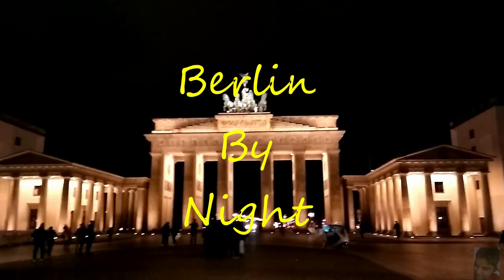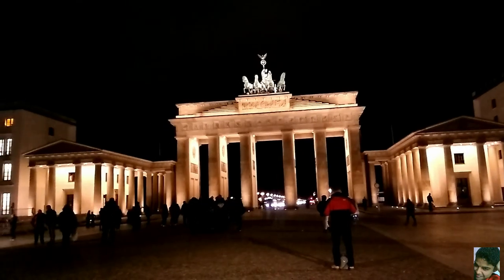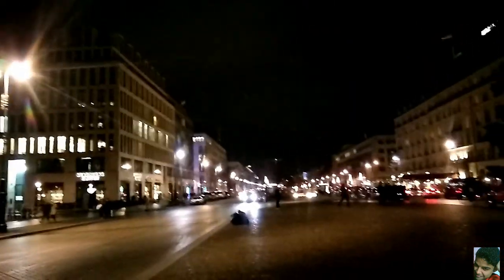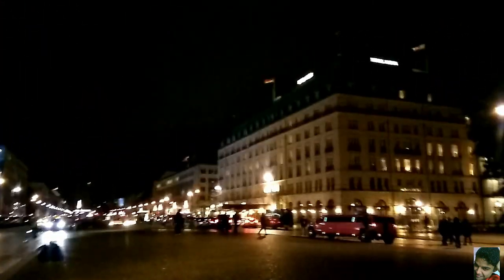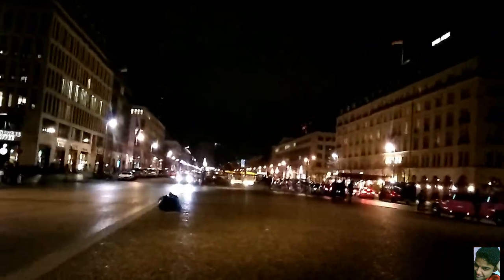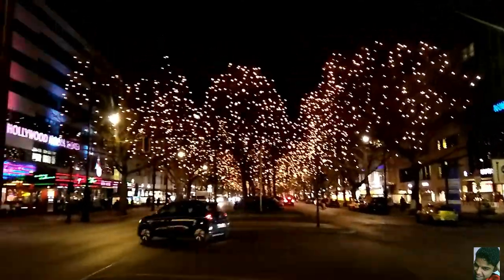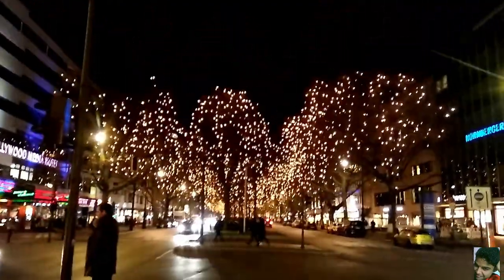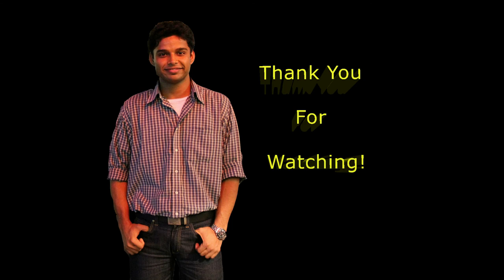Berlin City Germany Tour | Berlin City View | Germany Travel | RoamerRealm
This video is about: Berlin City Germany Tour | Berlin City View | Germany Travel |  RoamerRealm

Text from the Video: I am in Berlin City Germany today and right in front of me is the The Brandenburg Gate. It is easily one of Berlin's most important monuments – a landmark and symbol of this city! And if one though that it looks beautiful during the day, well, then look at this at night cuz it looks absolutely stunning, especially the chariot on top.

Speaking of the chariot, I found out that this was actually taken away to following a war to France. and then brought back and restored here around 8 years later.

Without a doubt, this location is an amazing photo point and a favorite at that with tourists and even the locals. Directly opposite to Brandenburg Gate is the main street that has restaurants, shops and some other key must visits of Berlin City Germany. So, once you're here, there is a lot that can be done by just walking around..

hmm, That pink limousine is most probably from a wedding couple who are probably here to get their photo shoot done.

Now I am at a different location (kurfurstendamm - uhlandstresse (U-Bahn U1), cuz I heard that this was one of the must beautifully decorated streets and just look at this view! First impression makes me think that this must be one of the popular/posh areas in Berlin. I mean, with a street decorated like this, even an evening walk to the nearby supermarket becomes sort of an 'experience'

Oh! and this sail boat decoration is like an icing on cake! Alright then, enjoy!